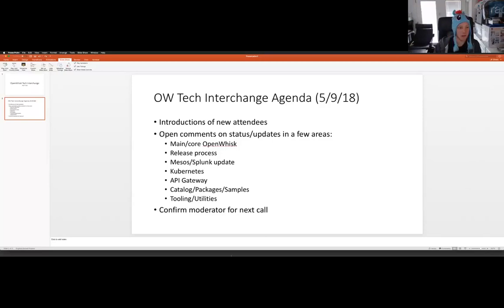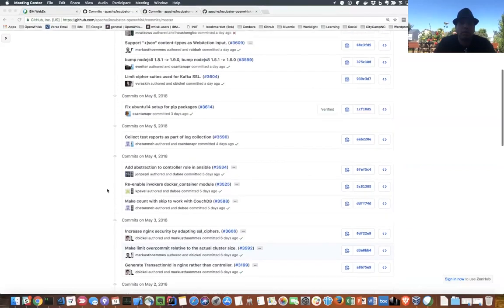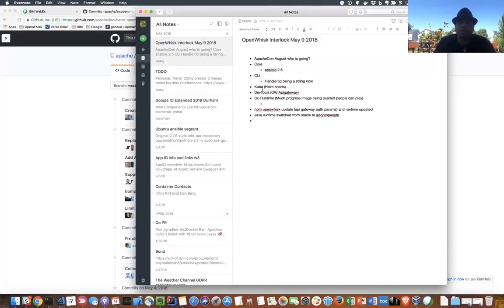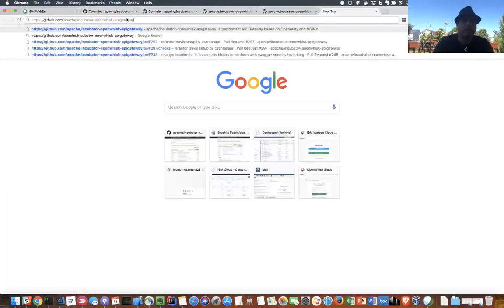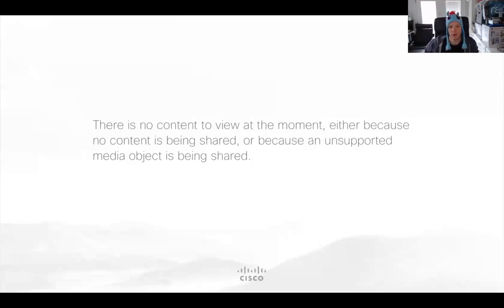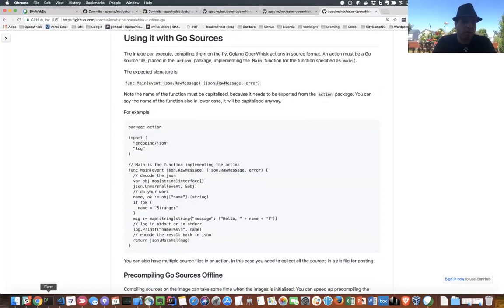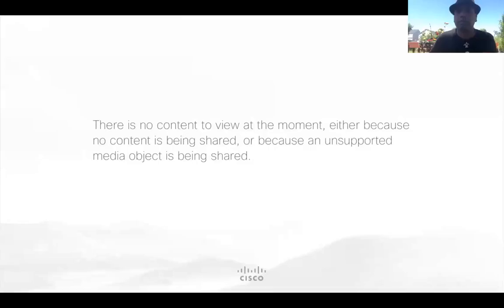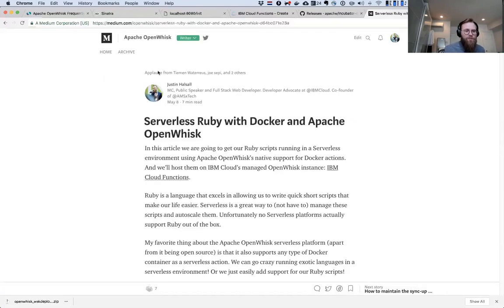2018-05-09 Apache OW Tech Interchange - Web Meeting